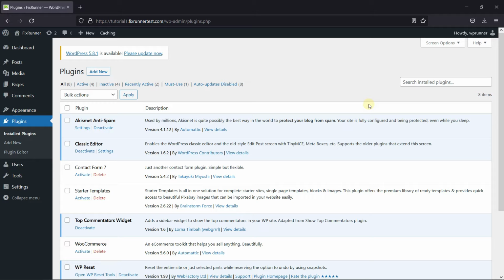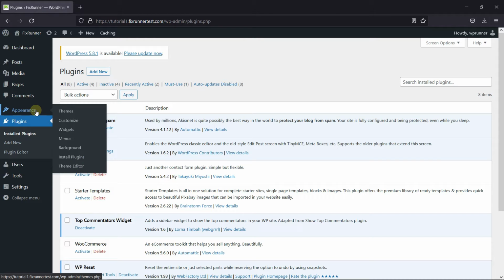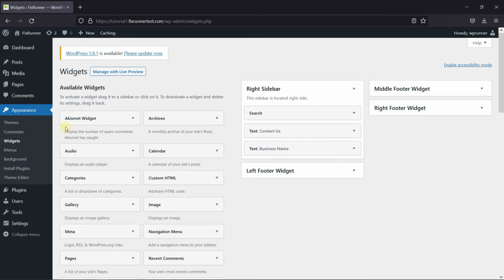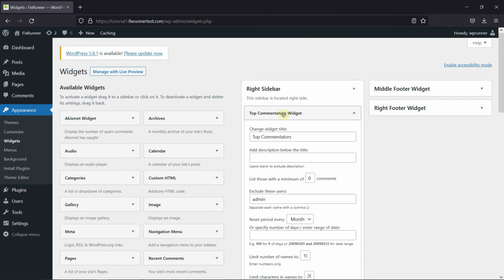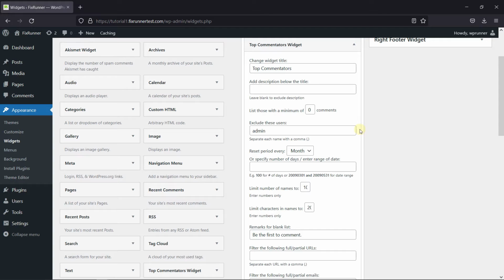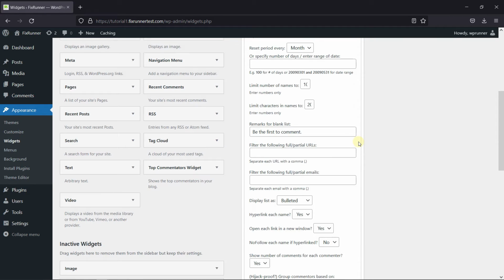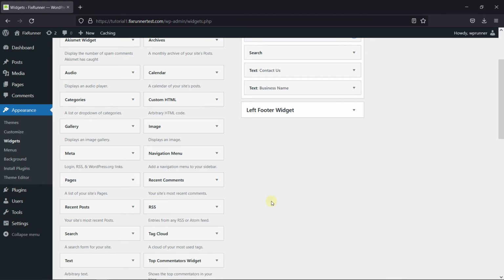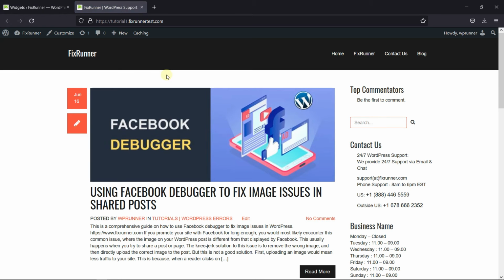How To Display Your Top Commenters In WordPress Sidebar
The quickest way to Display Your Top Commenters in WordPress Sidebar is here. Comments allow users to engage with the content on your website. This is why website owners use different methods to encourage comments. Showcasing your most active users in the sidebar of your site can be an effective strategy to motivate other users.

0:12 - Introduction.
0:27 - Installing the plugin.
0:43 - Adding the top commenters widget.